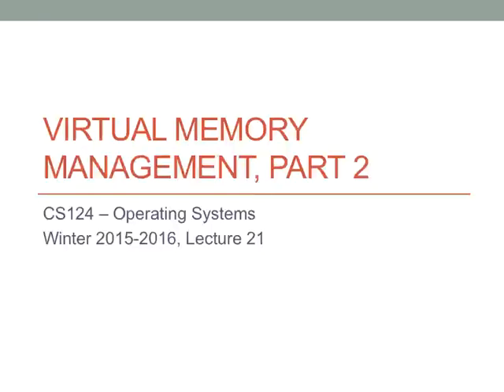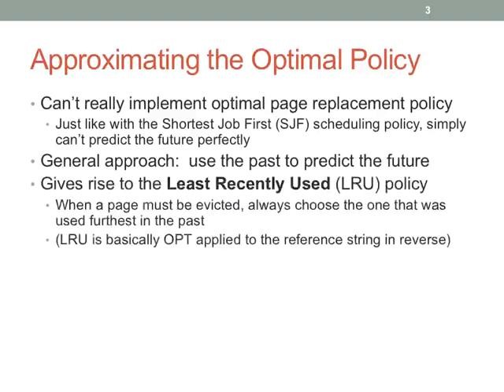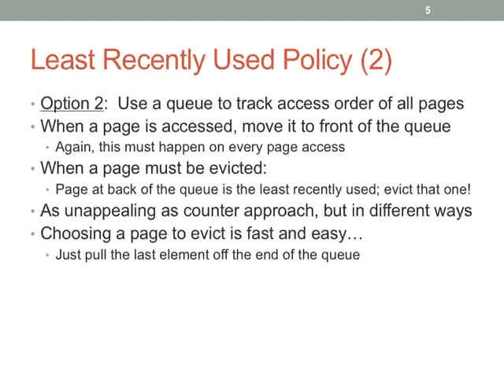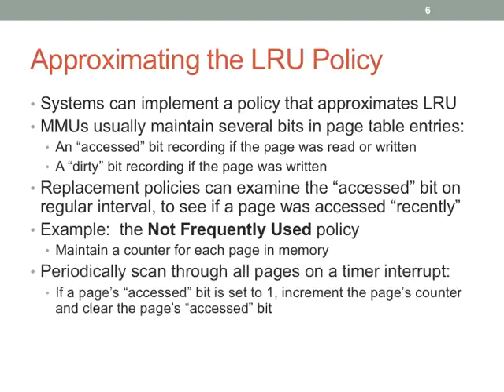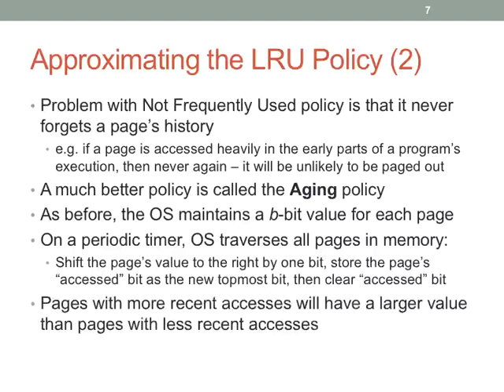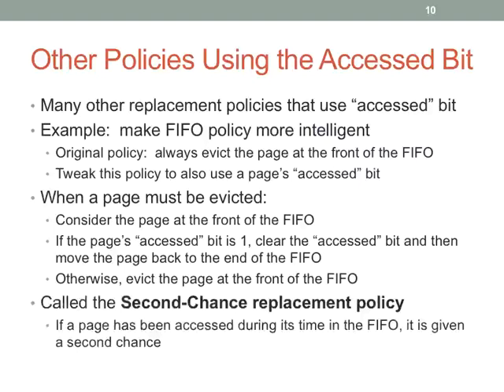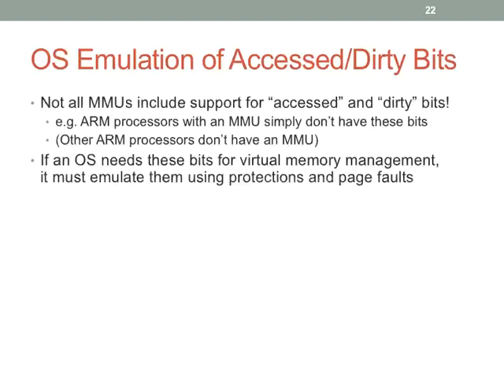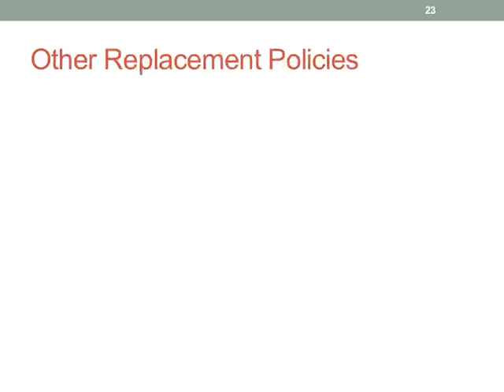21 virtual memory management 2